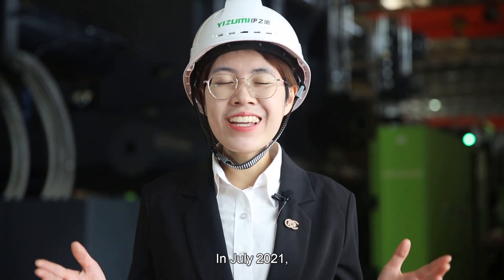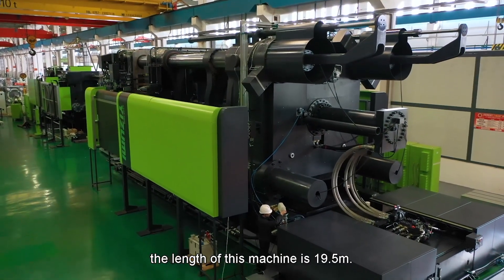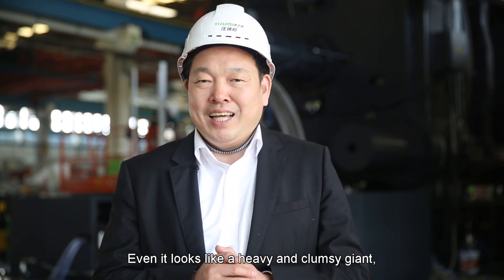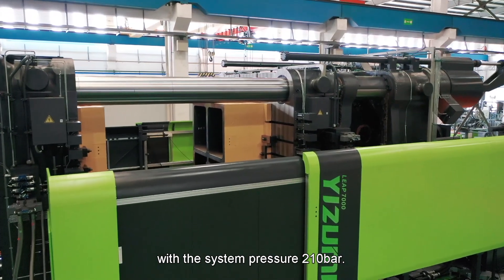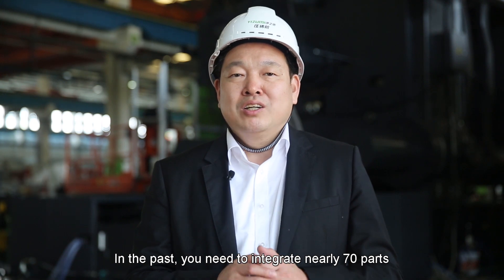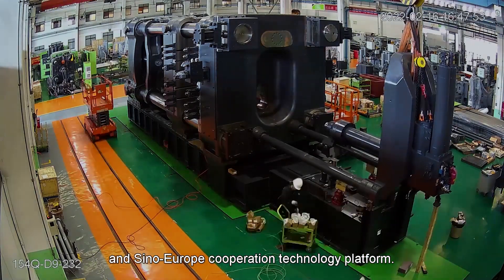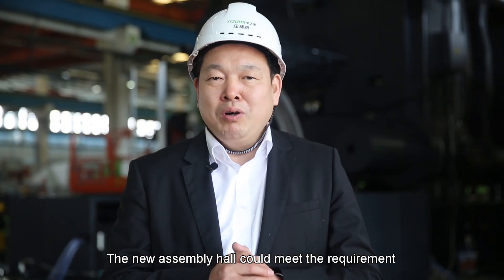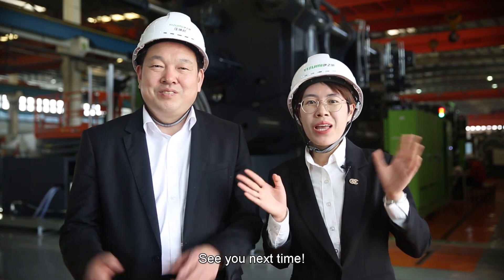Product Manager Interpretation | YIZUMI's Proprietary Technology of 7000T Die Casting Machine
“Big and agile”. On May 26th, the launching ceremony of the LEAP series 7000T Ultra-large die casting machine & signing ceremony of the LEAP series 9000T strategic cooperation was held in Shunde, Foshan. This is the first time for YIZUMI to publicise the 7000T LEAP series ultra-large die casting machine with global attention.
Curious about the details of the 7000T die casting machine?
Don't miss out this video!